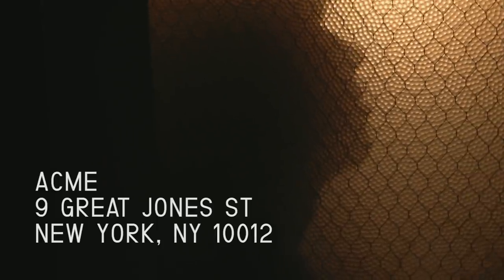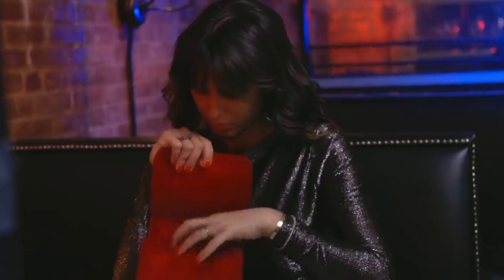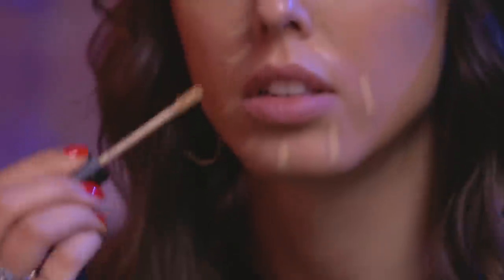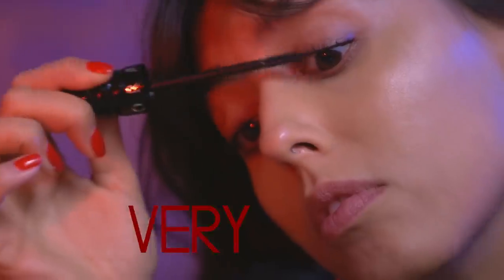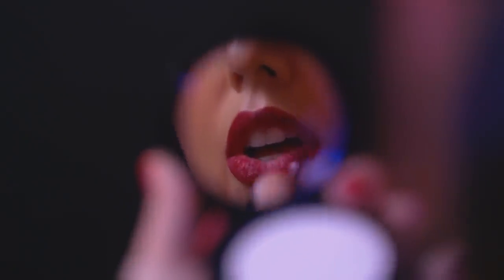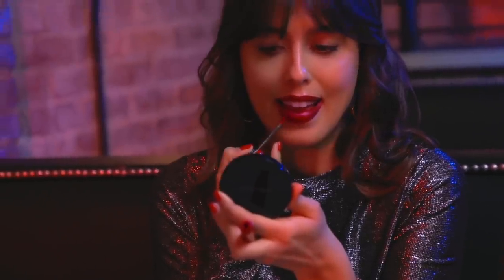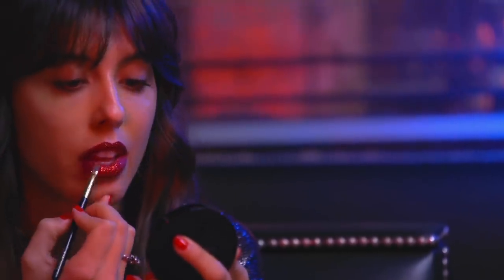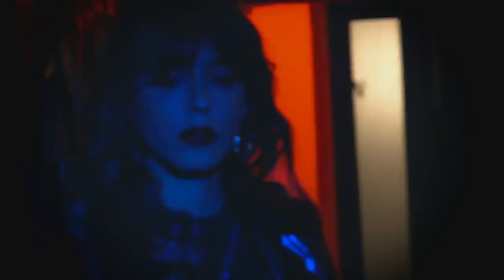MY RUBY LIPS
Hi guys !
this week I decided to post this video on friday as I think this is a perfect friday/saturday look !!
have an amazing weekend and dont forget to love and celebrate yourself ! xoxo V

the concealer: LAURA MERCIER flawless fusion concealer
the highlighter: GLOSSIER haloscope in Quartz
the mascara: SEPHORA outrageous curl
the burgundy liquid lipstick: ESTEE LAUDER pure color envy liquid lip Quiet Riot
the red liquid lipstick: SEPHORA COLLECTION cream lip stain liquid lip #01 Always Red
the lip brush: ESTEE LAUDER lip brush
the glitter: BEN NYE glitter

the coat: THE KOOPLES
the top: ALICE & OLIVIA
the pants: APC
the shoes: CHRISTIAN LOUBOUTIN
the earrings: ANA KHOURI
the bag: MARNI

THE PLACE
ACME
9 GREAT JONES ST

OTHER VIDEOS YOU MIGHT LIKE:

wtT4&t=166s&index=13&list=PLir4oiAqL7Md9qdXIStXRplXv8
S4wftUD

WHO WORKED ON THAT VIDEO :
Co-directed by Violette + @wildi_prod